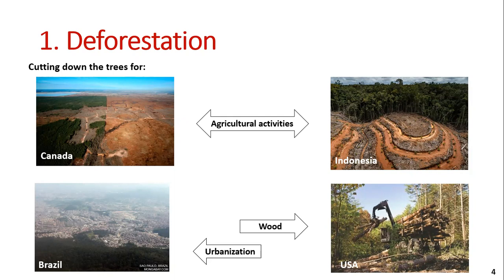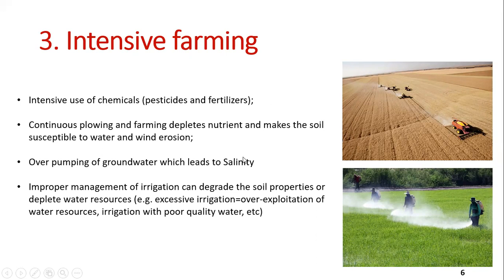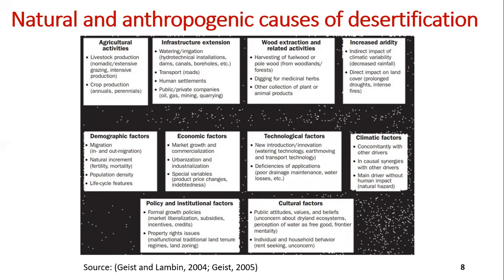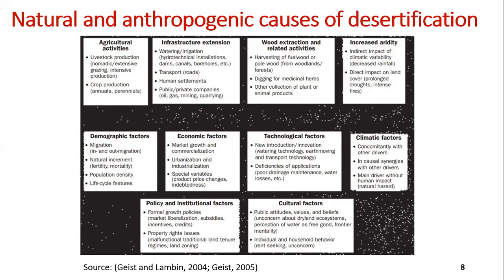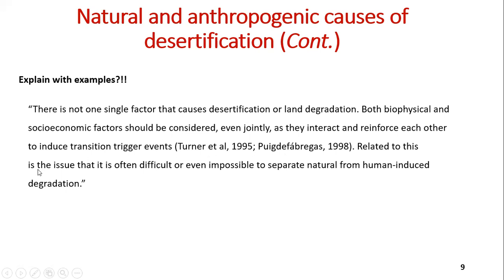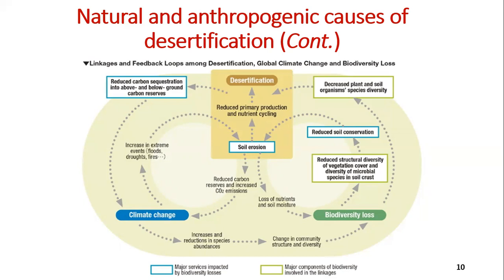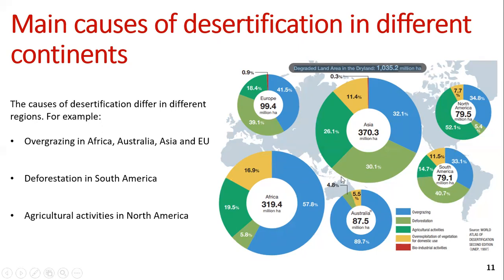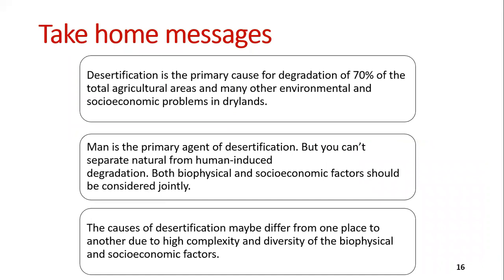Lecture 1 Part 2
This lecture shows the causes and impacts of desertification